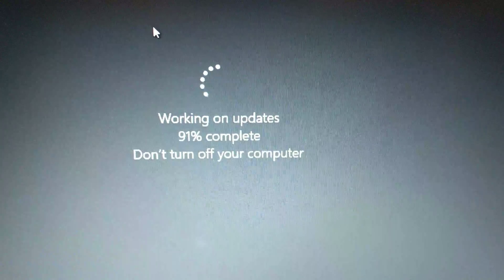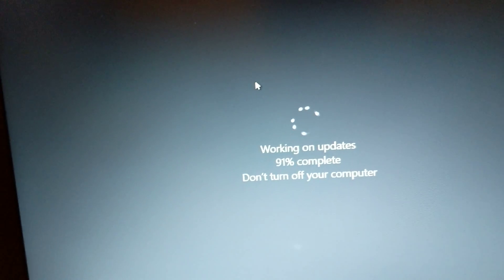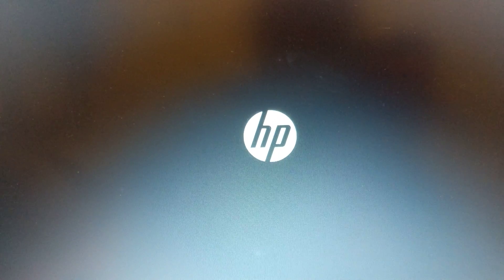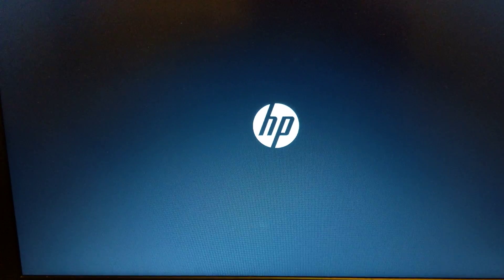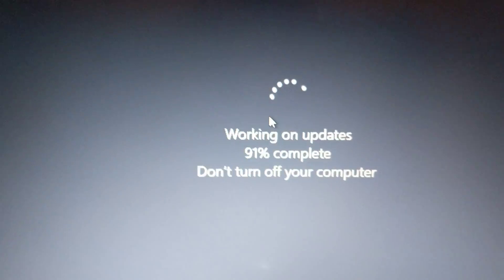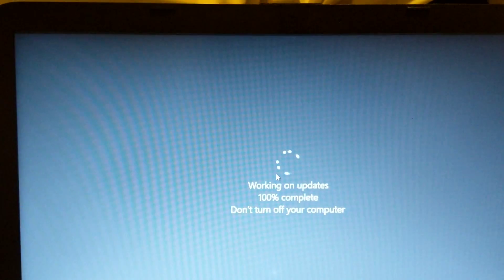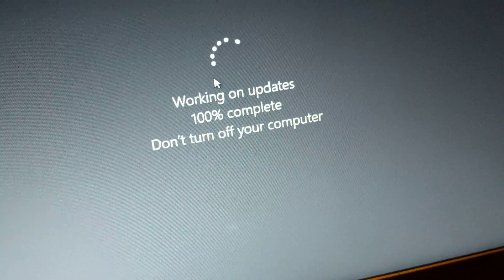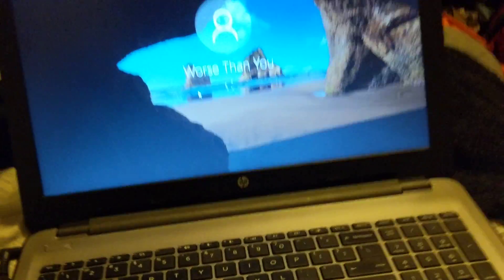Windows 10 Update Stuck At 91% (Everything worked out fine)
As I said, I'll tell you what happened afterwards here. Basically, when I went to login, it refused to let me pass the welcome screen. The way that I fixed this was by clicking the power button in the bottom right corner of the screen, and clicking update and restart. I was then able to log in.

I AM NOT VIABLE FOR YOUR COMPUTER BEING DAMAGED IF YOU FOLLOW THIS PROCESS. I HOLD NO RESPONSABILITY FOR YOUR COMPUTER GETTING BRICKED IF YOU DO THIS. READ MICROSOFT'S DOCUMENTS ON WHAT HAPPENS WHEN YOU TURN OFF YOUR COMPUTER MID UPDATE.